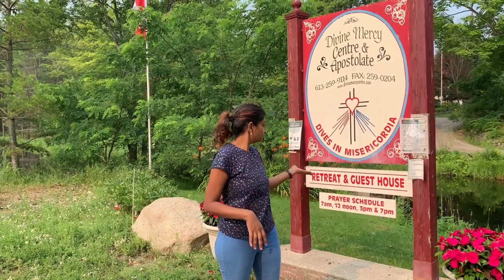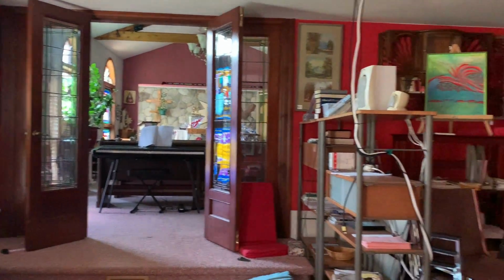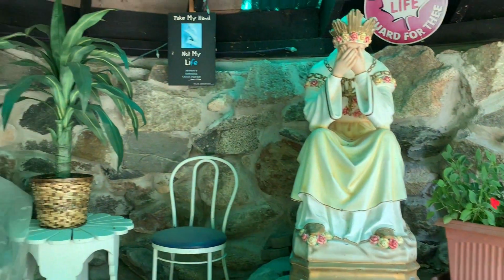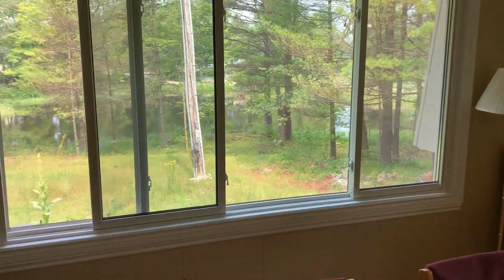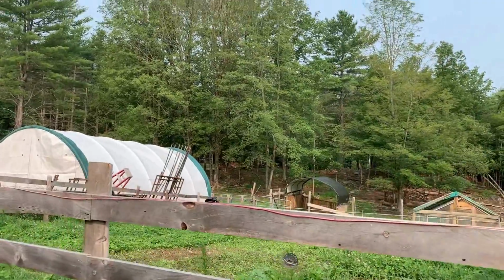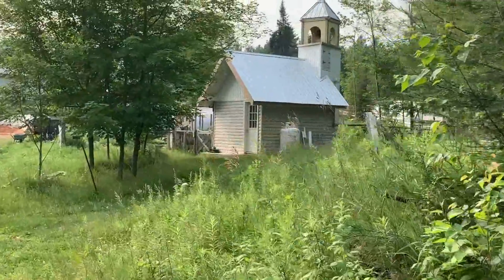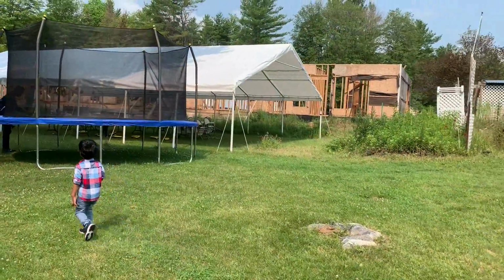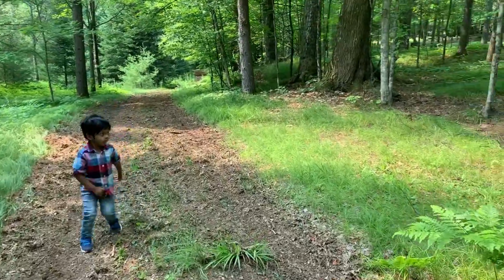DIVINE MERCY CENTRE APOSTOLATE \ LANARK HIGHLANDS 2021| MILLENNIAL MOMMY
DIVINE MERCY CENTRE APOSTOLATE \ LANARK HIGHLANDS 2021| @MillennialMommy11